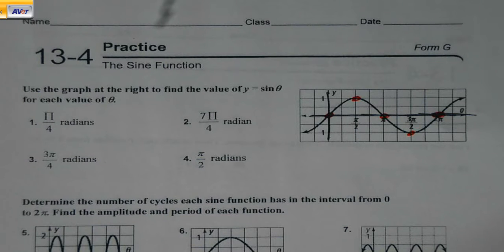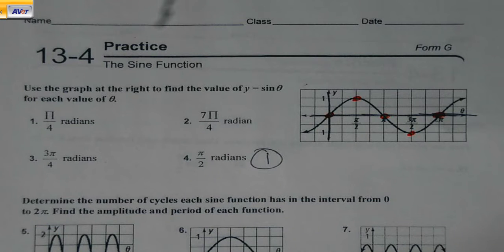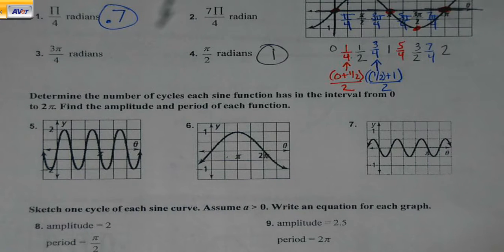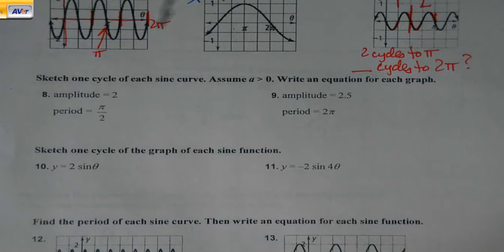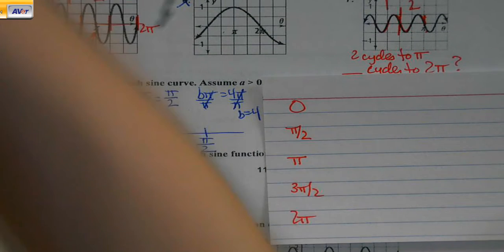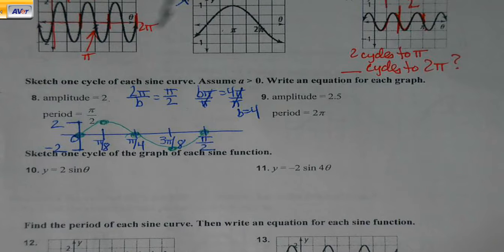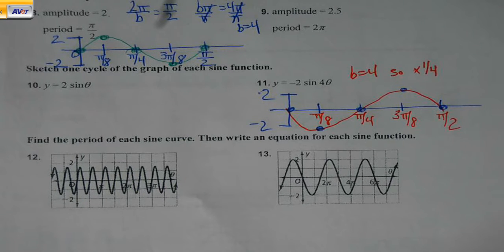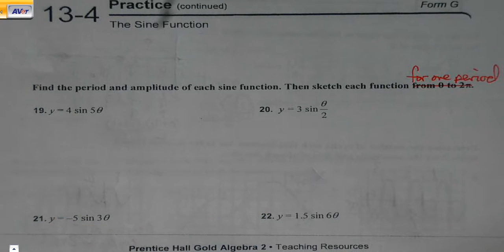Sine Worksheet 13 4 Day 2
We discuss finding periods, adjusting for changes in periods and amplitudes in graphing sine functions.